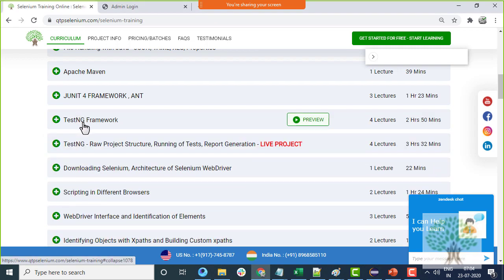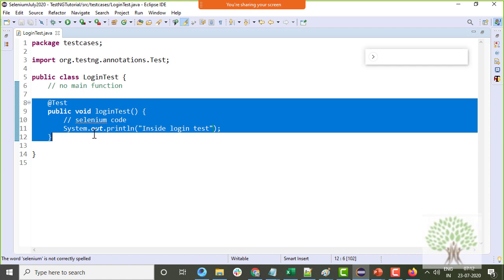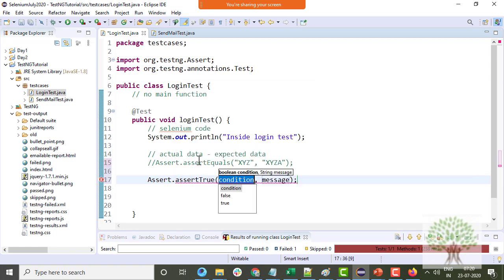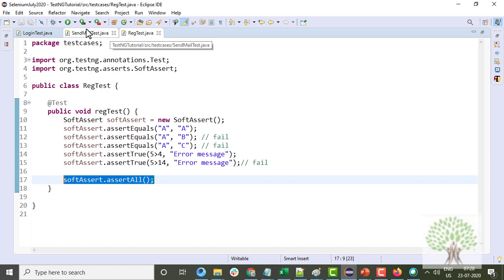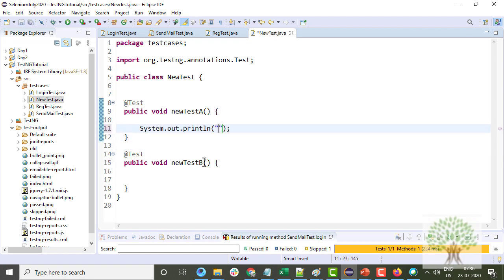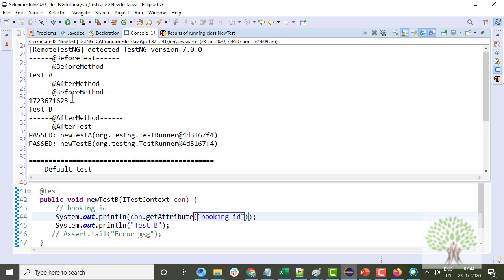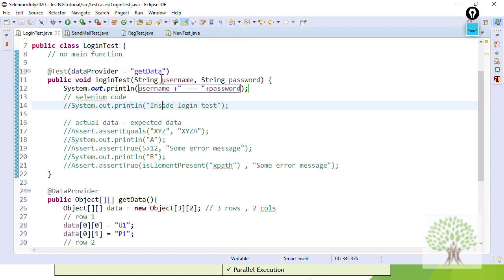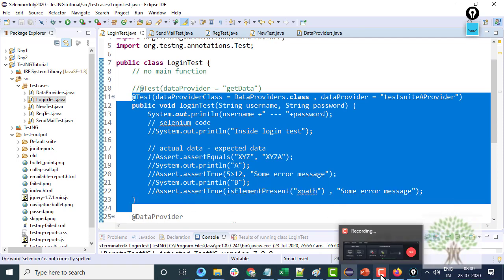Selenium Tutorial for Java | Class Day 5 | Whizdom Trainings